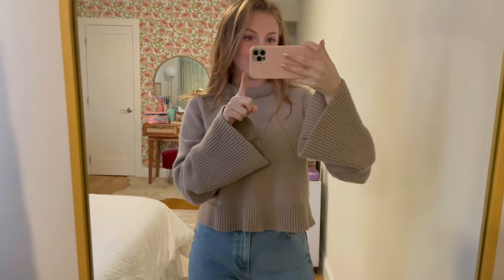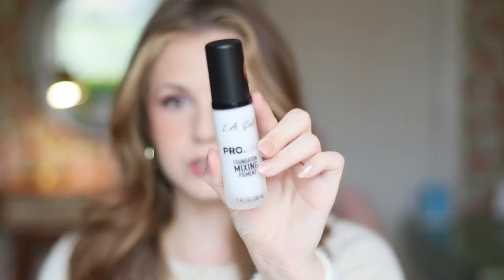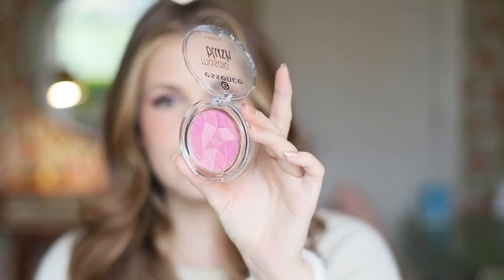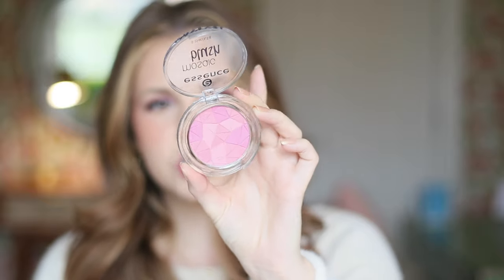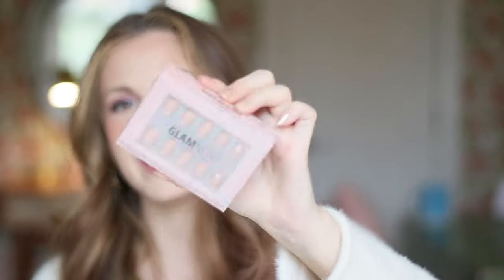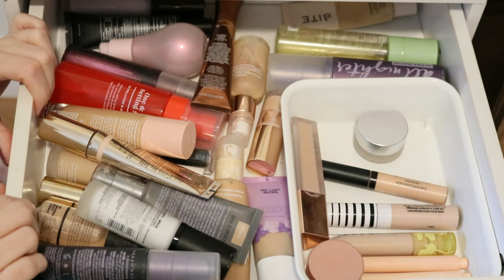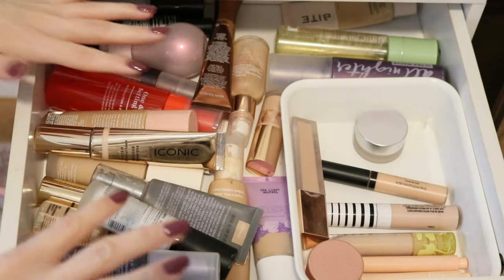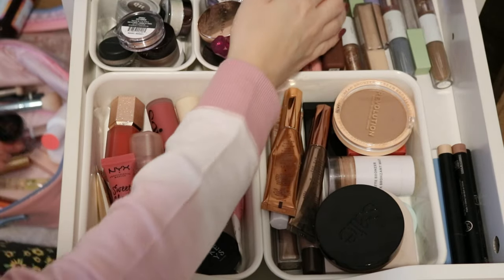Decluttering/organizing my makeup collection, Ulta shopping + haul, VLOG!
A week in my life VLOG!